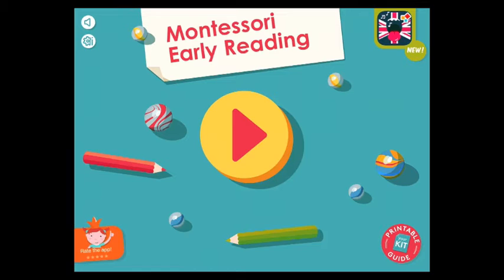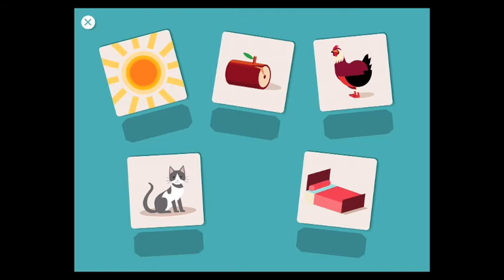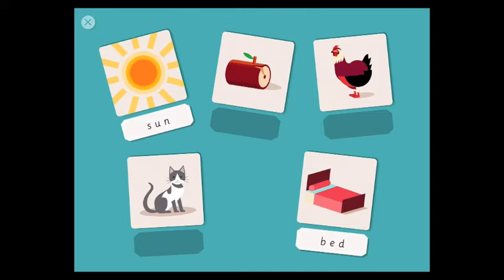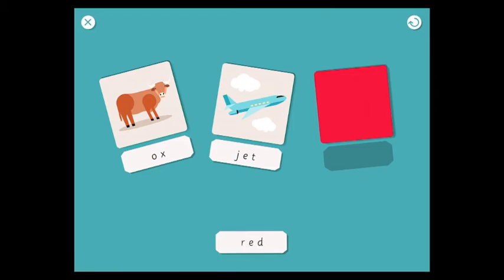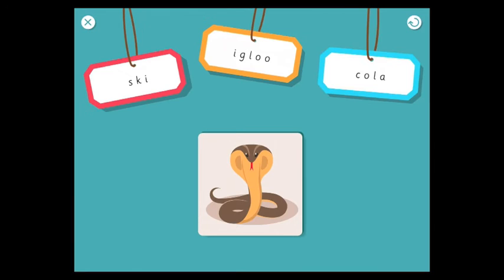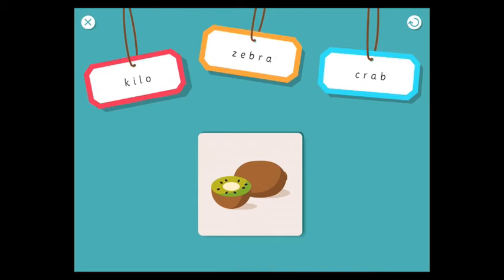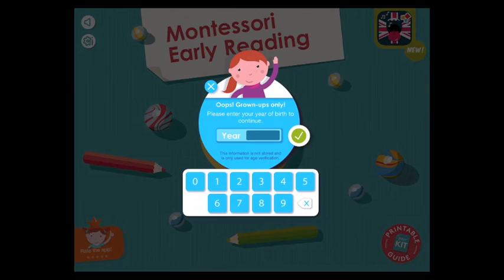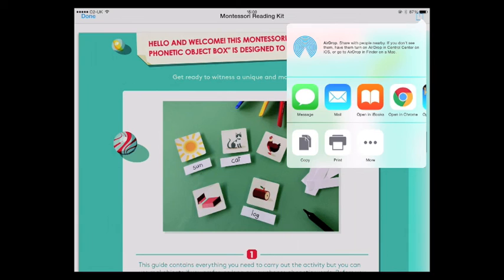Montessori Early Reading: Phonics app for kids review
Apps Playground's review of Edoki's iPhone and iPad education app Montessori Early Reading, which offers a simple, fun set of phonics exercises for children taking their first steps in reading.